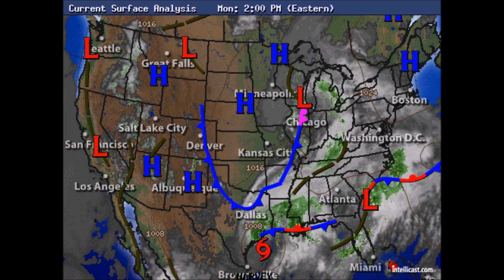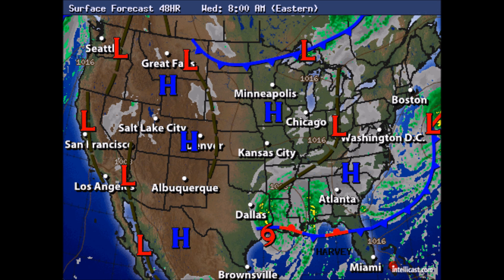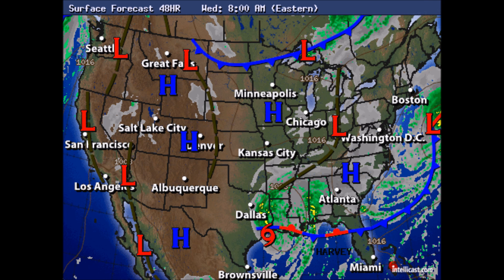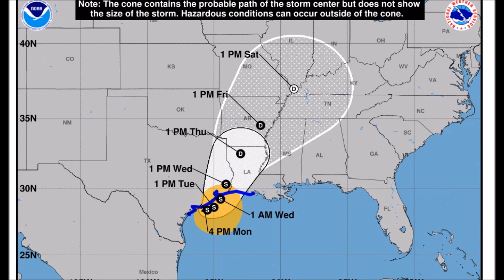Hurricane Harvey in Houston Addicks and Barker Reservoirs Update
Important Links You need to watch if you are in the affected area...